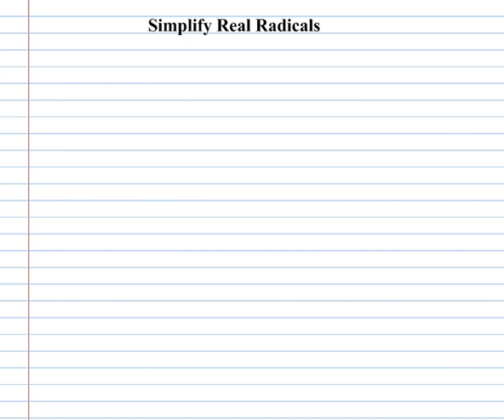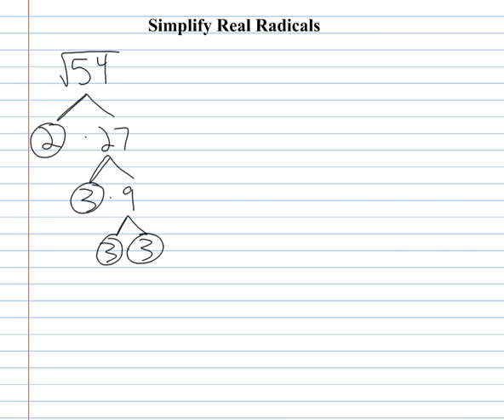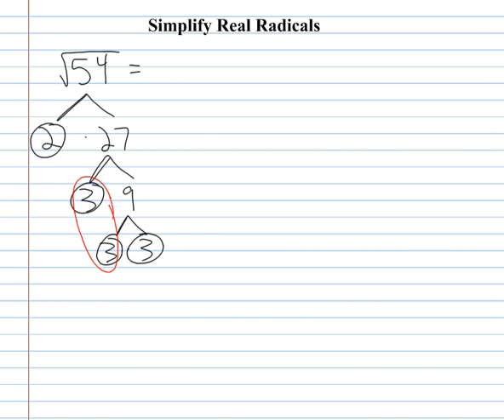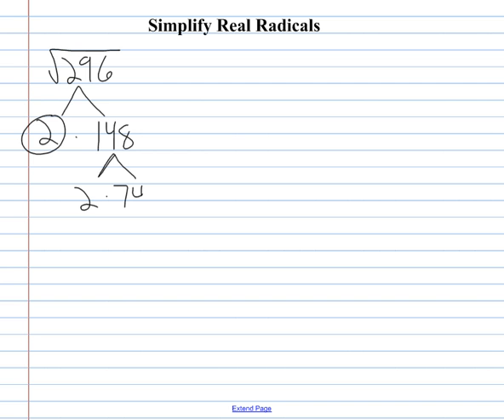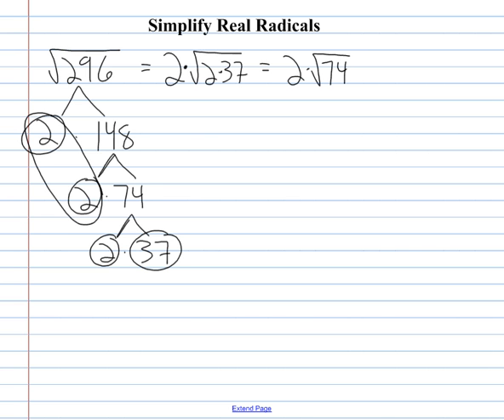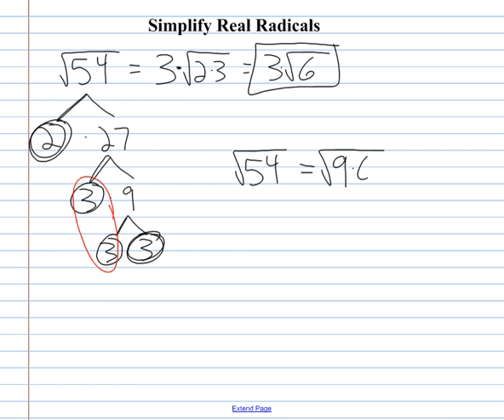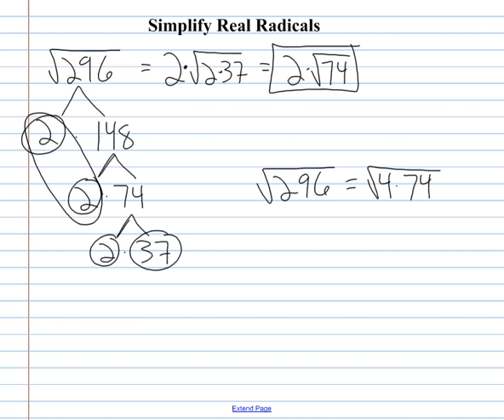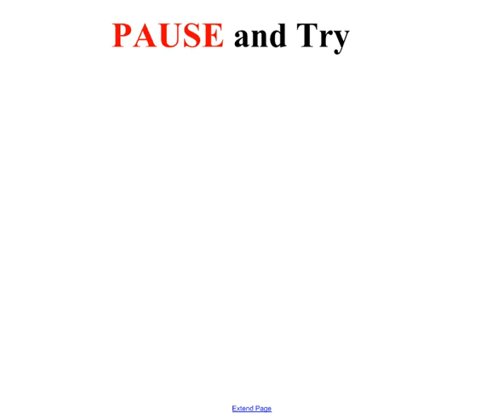Simplify Real Radicals